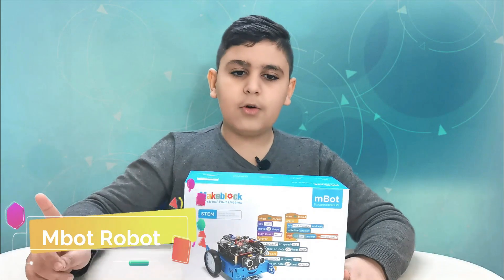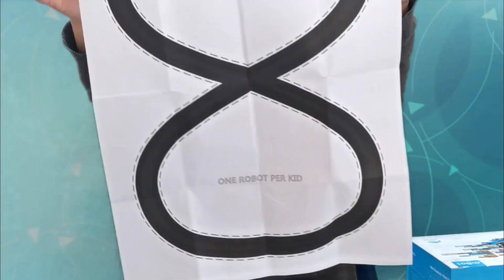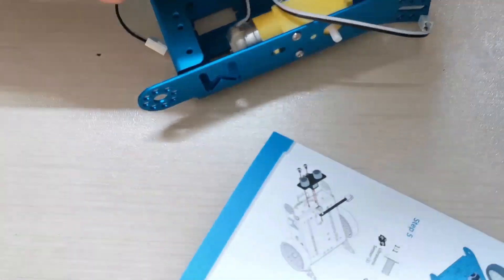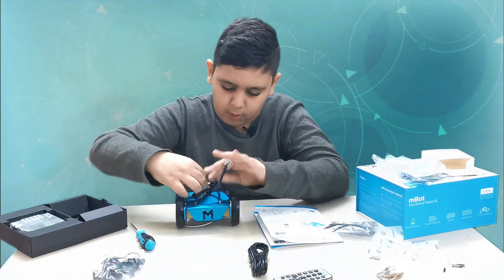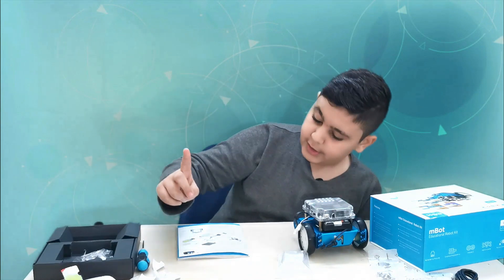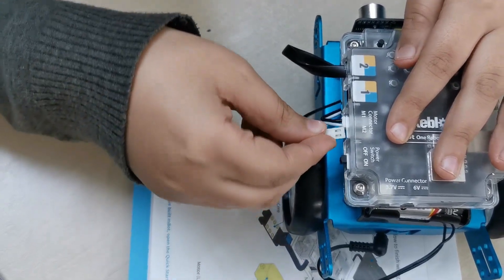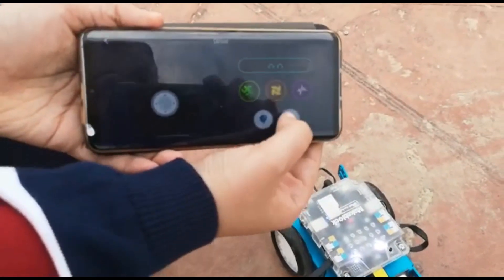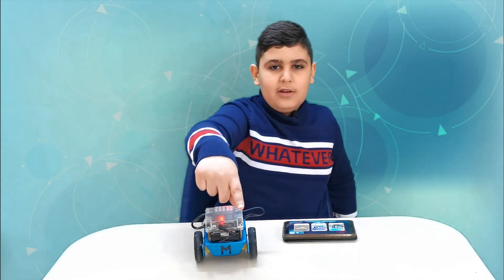best robot for kids - mbot robot - mbot educational stem robot - smart robots review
best robot for kids mbot -  mbot robot mbot educational stem robot  There's a certain fascination around robots which makes searching for robot toys for 4 year olds such fun
Best Robot Toys for Kids of 2020: Reviews with Comparison  Anki Cozmo, A Fun, Educational Toy Robot for Kids

Items 1 - 48 of 144‏ - Robot toys are certainly among the best educational toys you can find  BB-8 recognizes your voice, making it the best robot for kids
 Robots For Kids - Best Robot For Kid 2020 - Robot For Christmas / Birthday
Robots for kids : Top 7 Best Robot For Kids 2020 | Educational Robots for kids
Top 5 Best Robots for Kids 2017 Results 1 - 26 of 26‏ - What's the best method of teaching robotics for kids

cool robots for kids: 5 best robots for kids in 2020.

10 best robot kits for kids 2019.

makeblock  one of the leading brands of stem toys  has introduced the mbot robot kit to help get kids more interested in science  engineering  and technology.
mbot robot amazon · mbot robot price in sri lanka · mbot robot software · mbot robotics kit · mbot robot kit review · mbot robot instructions · mbot robot simulator find many great new & used options and get the best deals for makeblock mbot educational robot kit stem 90058 at the best online prices at ebay..
Cool Robots for kids: 5 Best robots for kids in 2020 ✅1 Best Overall: Wonder Workshop Dash amzn

TOP BEST ROBOT TOYS FOR 4 YEAR OLDS  Shop amazing robot toys for kids; including Cozmo & more
20‏/03‏/2020 - The Best Robot For Kids
9 of the Best Robot Toys for Children (and Parents) Antbo DIY Robot Kit - The Best Robot for Kids (Discontinued)
 out our other Gift Guides: Top 5 Best Robots for your Home 2017, Top 5 Best Robots for School 2017, and Top 5 Best Robots for Kids 2017
Glantop Remote Control RC Robots, Interactive Walking Singing Dancing Smart Programmable Robotics for Kids Boys Girls - Best Gift
 Home · Interests · Robots for Kids; Robots For Kids

BEST ROBOT TOYS FOR 4 YEAR OLDS [2019] USA | TOPBOYTOYS

16‏/07‏/2018 - The TOP 10 Best Robot Toys for Kids
Moxie is a $1,500 robot for kids  Why not get your loved ones one of the best robot toys around  I guess I should have read the description better- I would have gotten it anyway I think because I really is the best robot for kids that I found at a decent price
25‏/11‏/2019 - The 8 Best Robotics for Kids in 2020